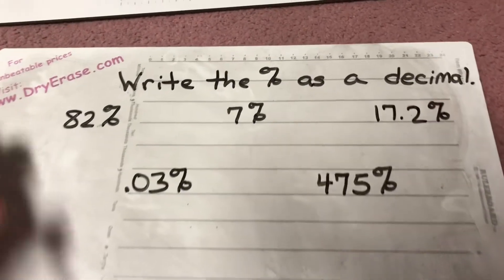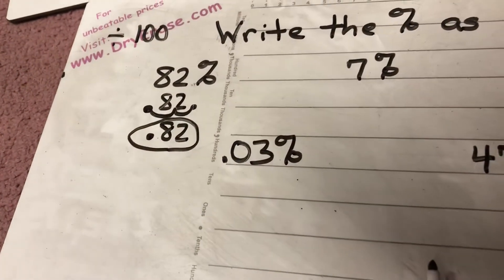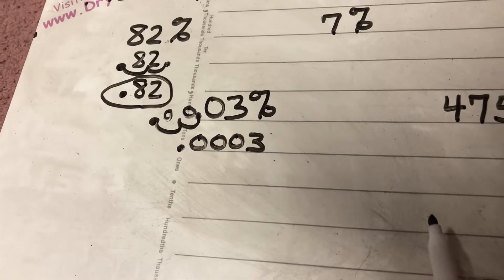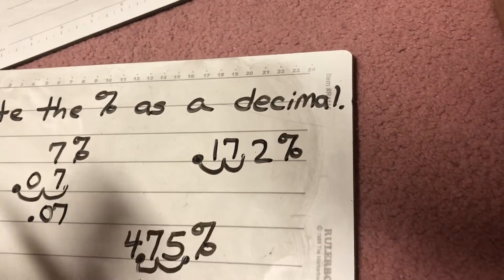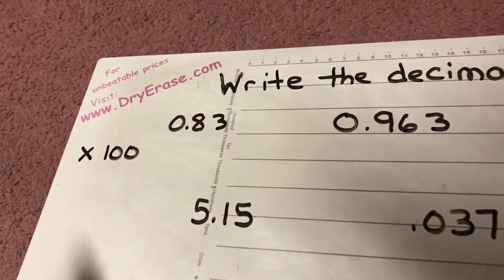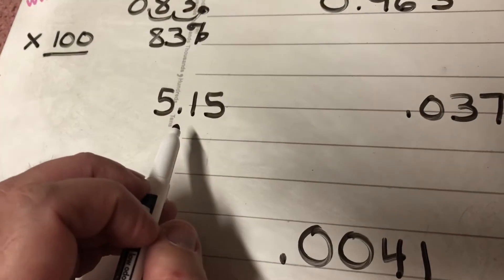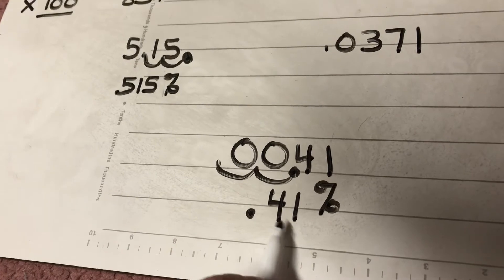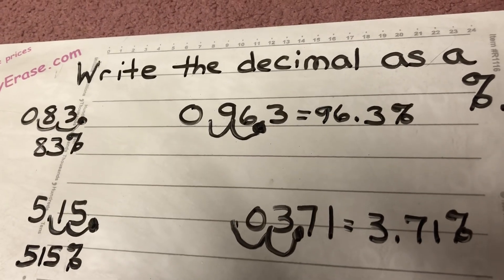6th grade Big Ideas 4.2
Turning percents into decimals and vice versa.